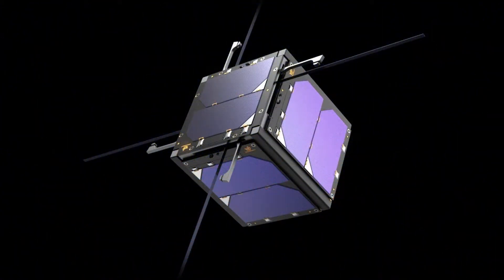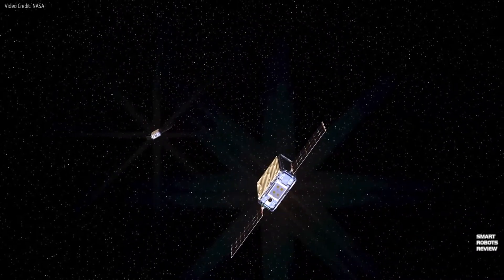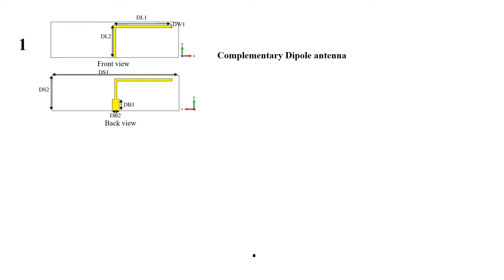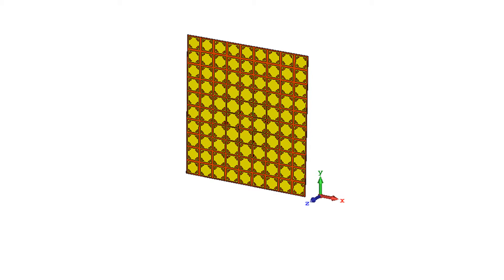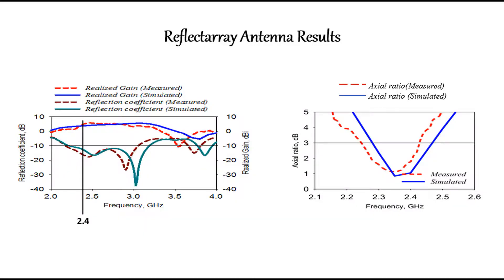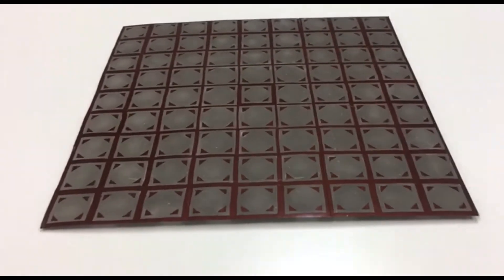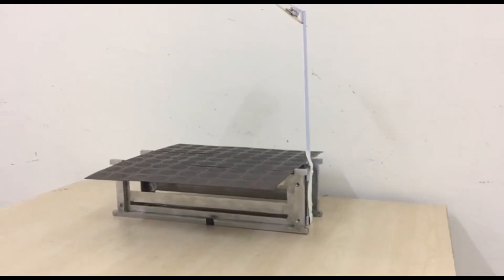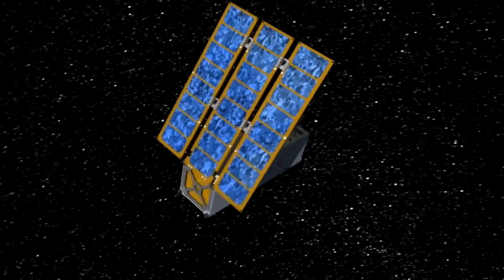What are CubeSats ? (Antenna For CubeSat Projects)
This short Video explains the basic fundamentals of CubeSats, giving you an insight of space industries latest trends on small satellites. A project of designing antenna for CubeSats is also presented.